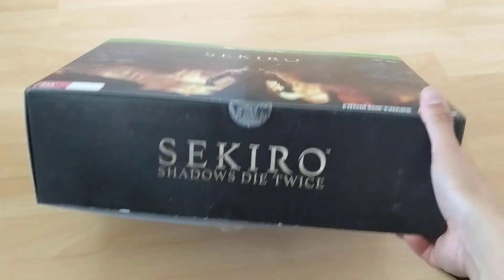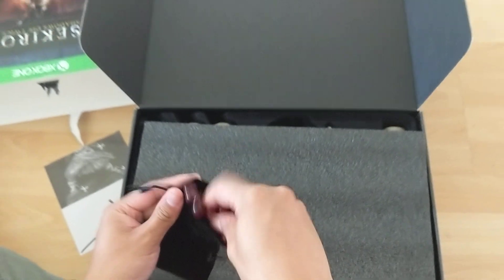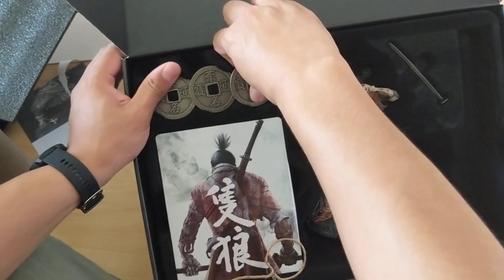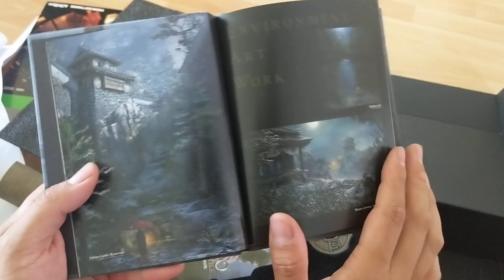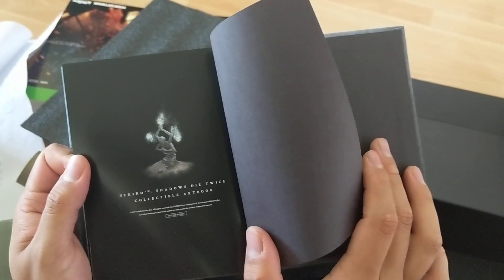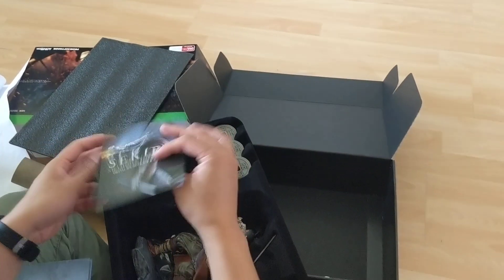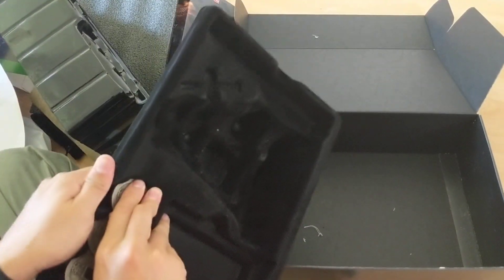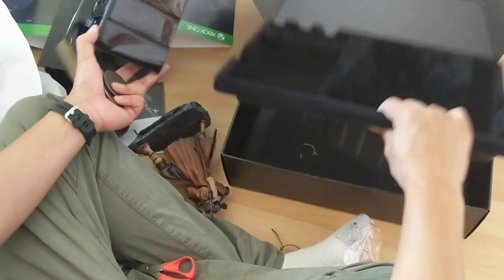Unboxing Sekiro: Shadows Die Twice (Xbox One) collector's edition